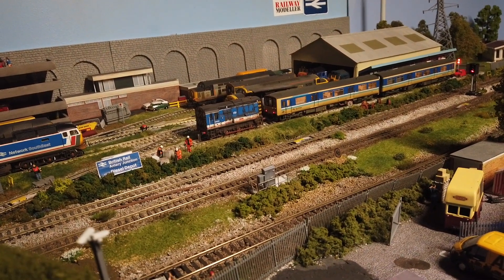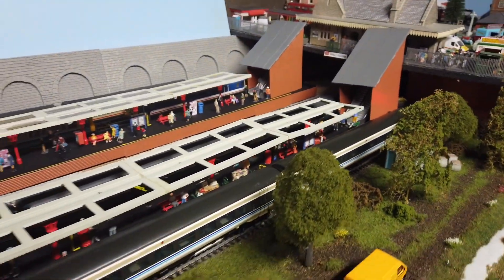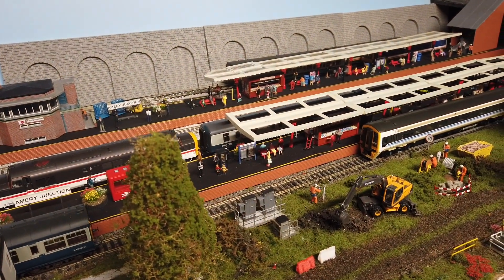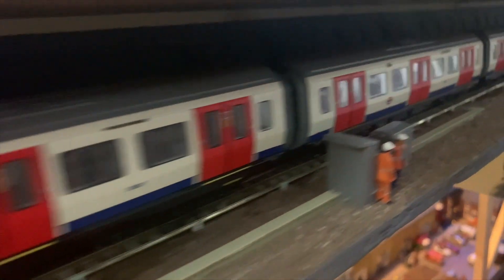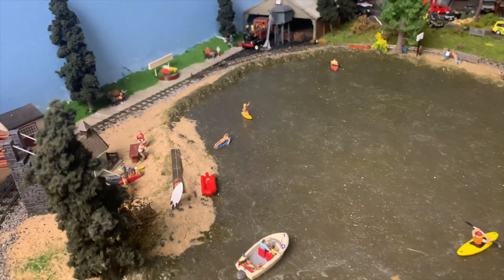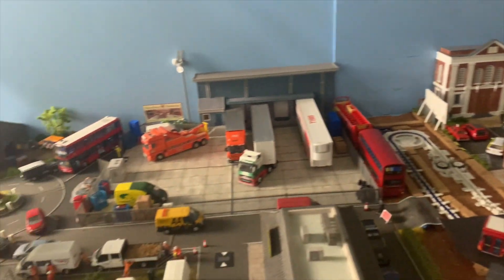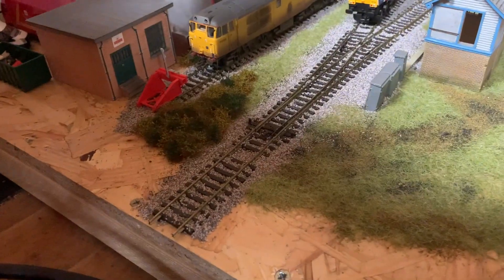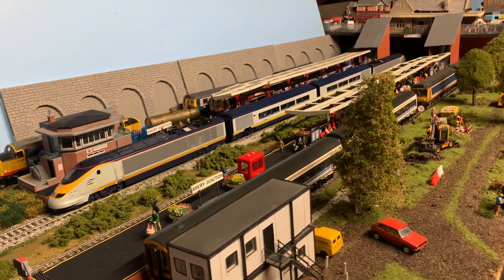The Mass Model Railway Layout Update - 2000 Subscriber Special !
-Loft Layout - Amery Junction        (1980s -1990s)
-Riverside TMD           (1990s)
-London New Street  (Modern Image)
-Garden Gateway       (Modern Image)
-Garden Railway 'O' Gauge
-Battle De Normandy - 009 gauge  (1944 WW2)
-Plumstead Arches (Modern Image)
-Springfield (Heritage Railway)
-Test Track
- 009 Circuit Micro Layout

*All Layouts were fully built by myself, any other questions do drop me

I would be most happy to review, or look at some of you products on the channel.

Remember questions and comments are always welcomed

Amery Junction                                  *Copyrighted Video